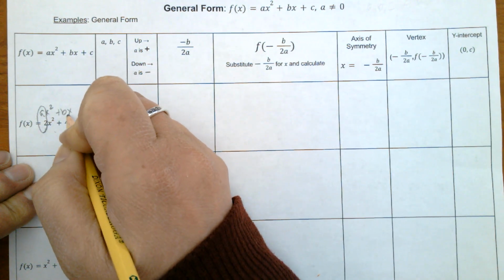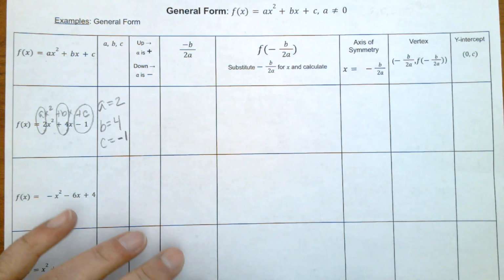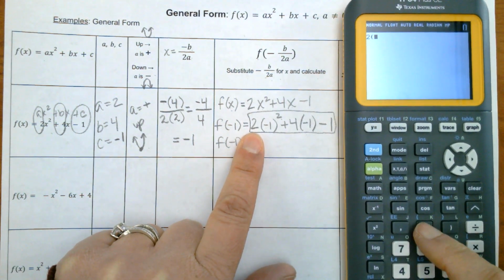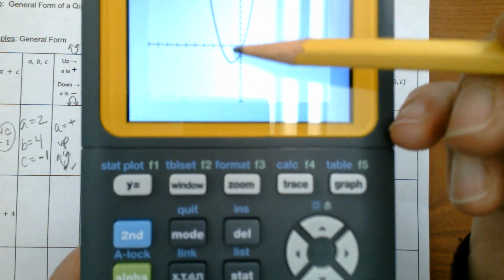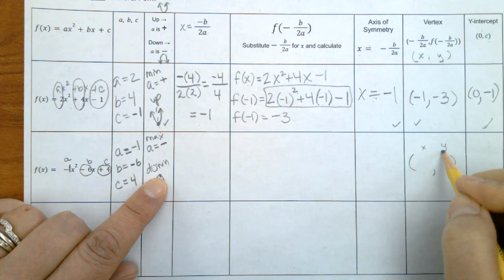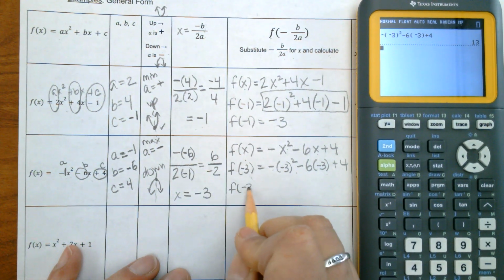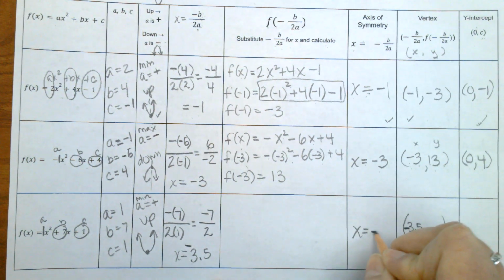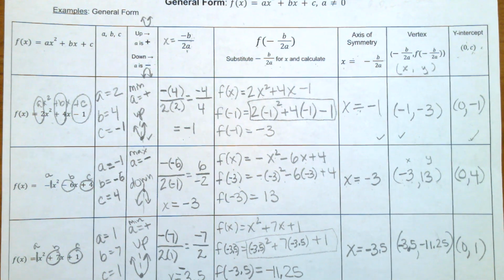General Form of a Quadratic Function